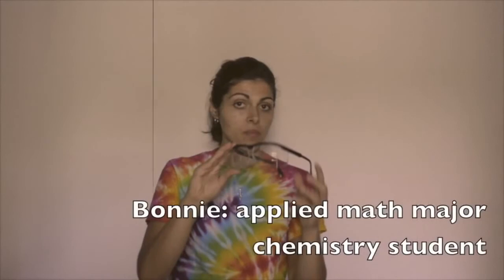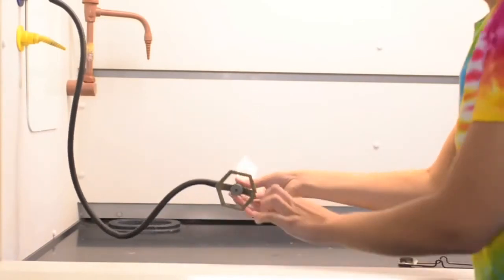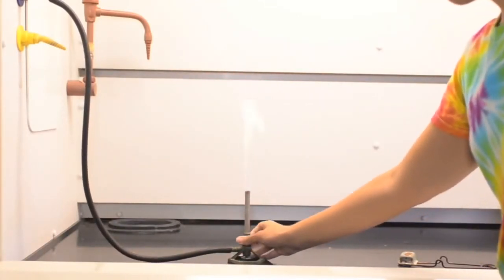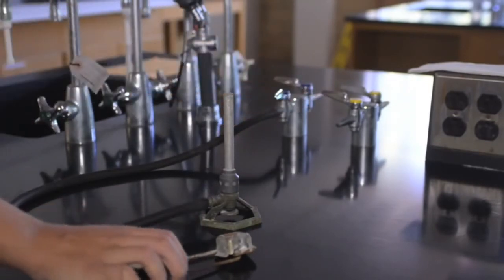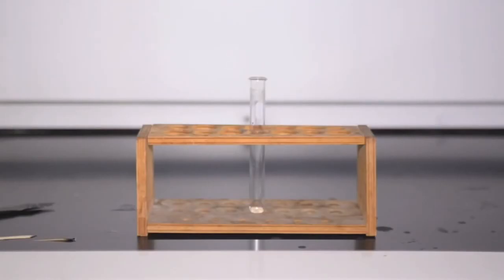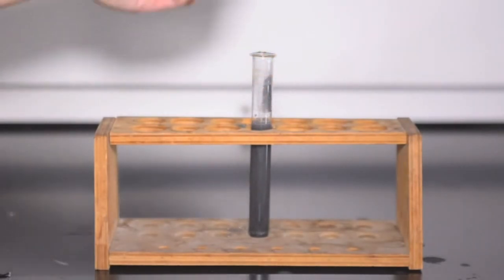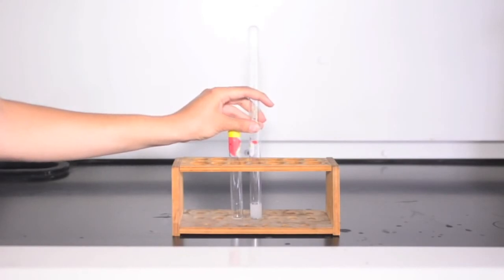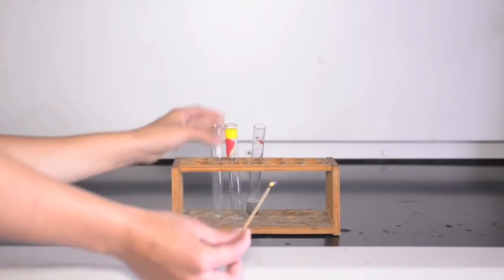CHM 111 Experiment 3 Video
This pre-laboratory video is intended for students enrolled in CHM 111 General College Chemistry at Geneva College.  Students should view this video prior to coming to laboratory.